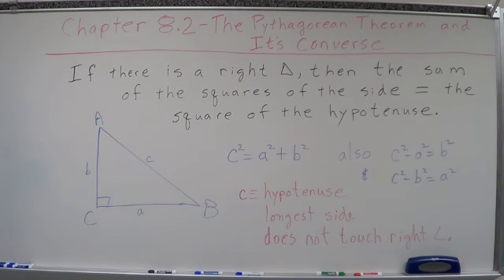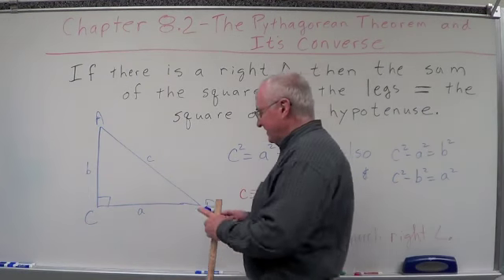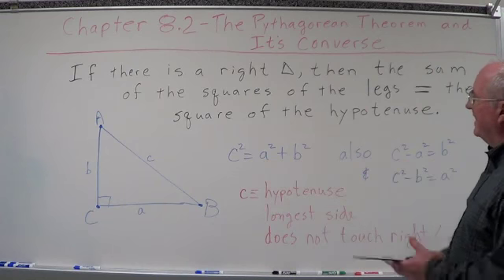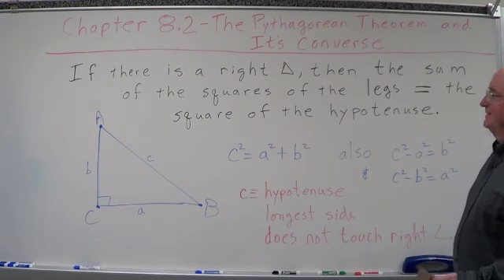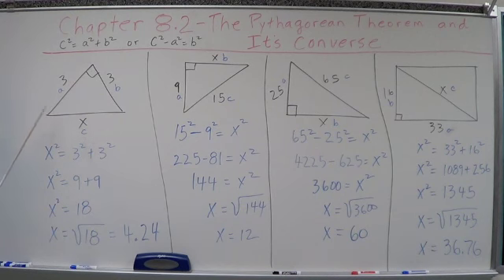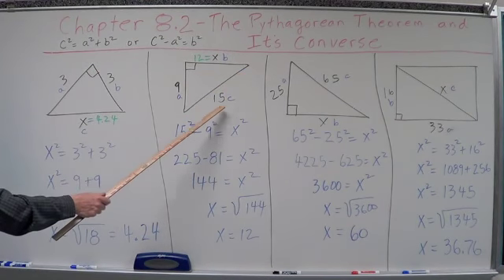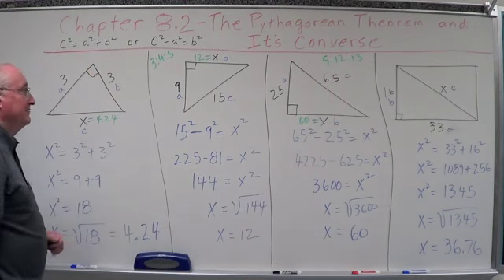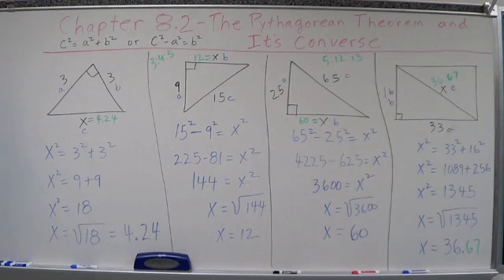Geometry Chapter 8.2 - The Pythagorean Theorem & Its Converse - The Basics